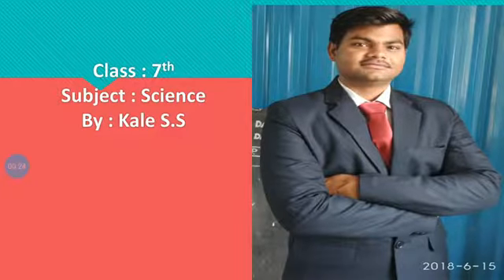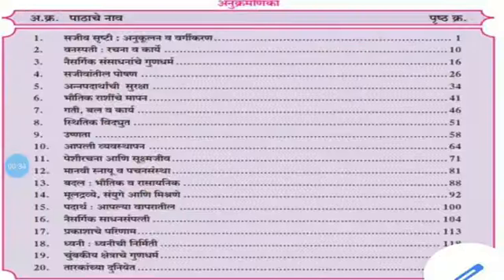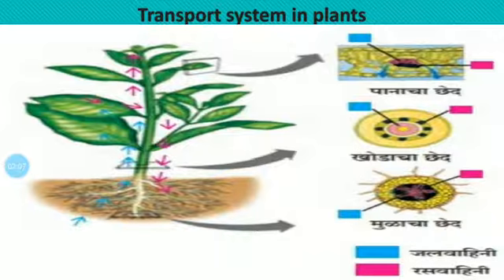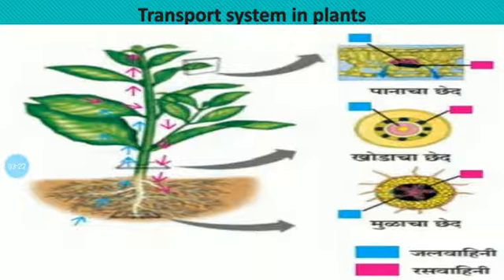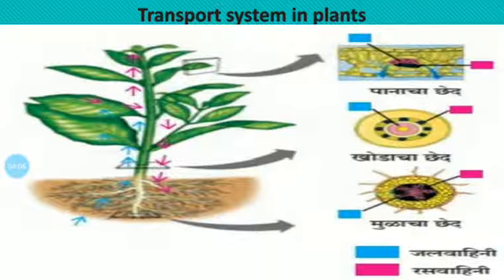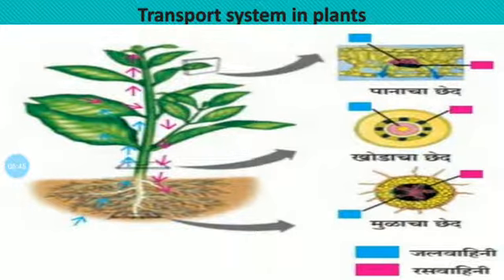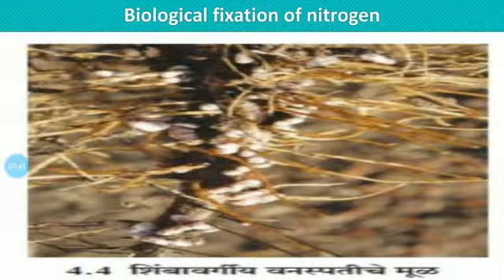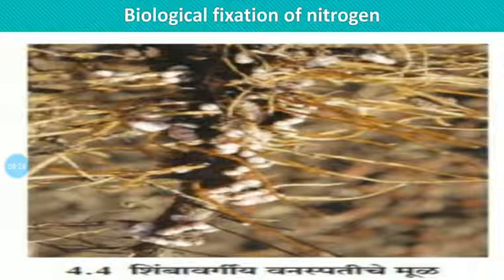Transport system in plants